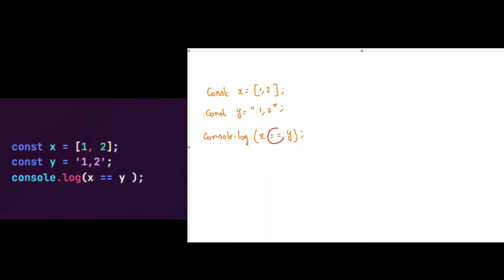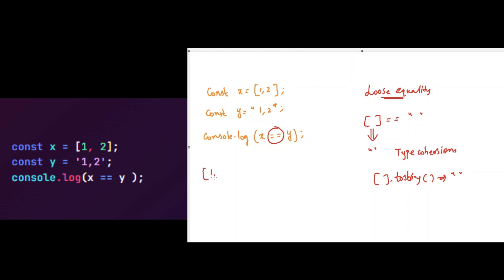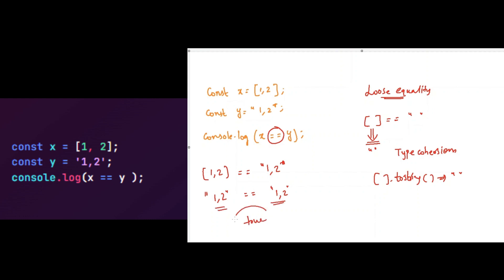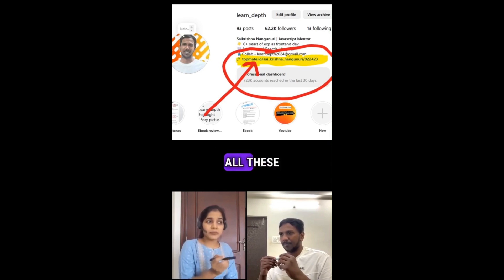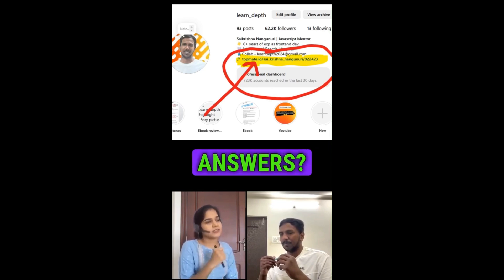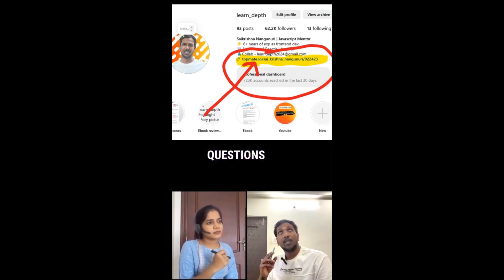Javascript output based Interview question - Part 154